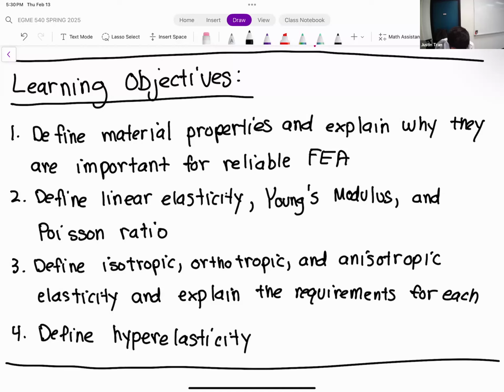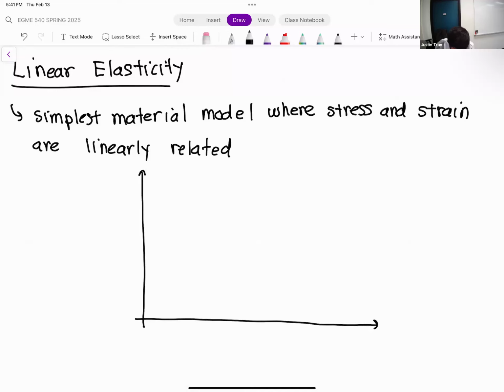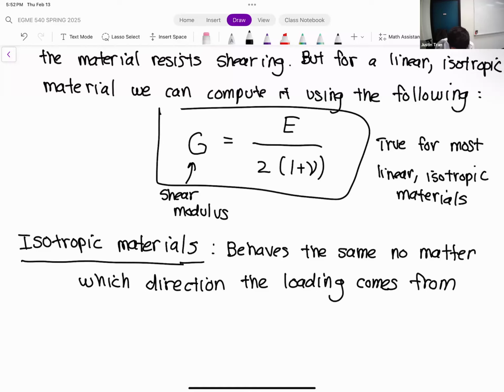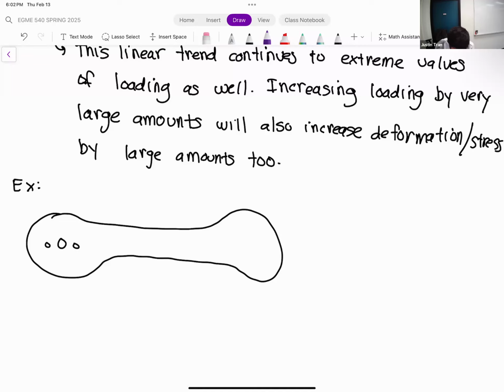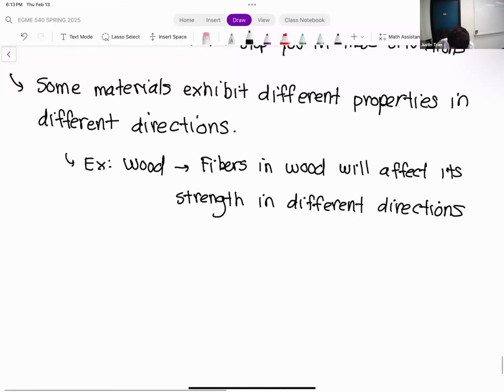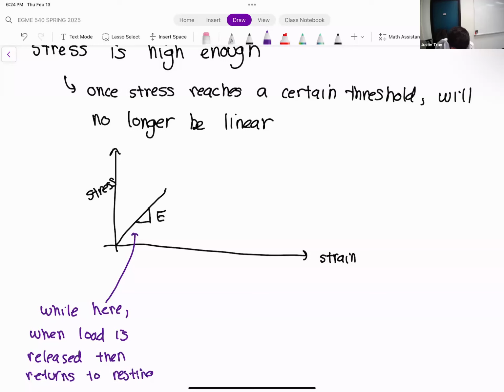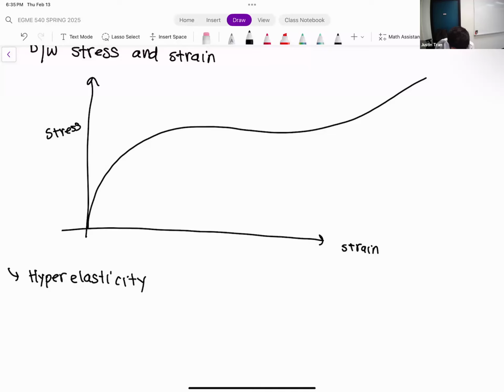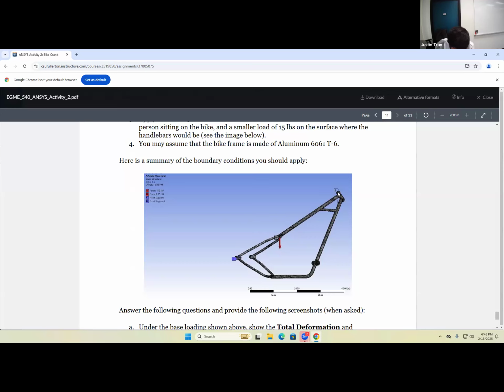EGME 540 SPRING 2025 Week 4 Lecture 2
California State University, Fullerton. Spring 2025 semester. EGME 540: Computer Applications of Engineering Design.

Week 4 - Lecture 2: Material Properties